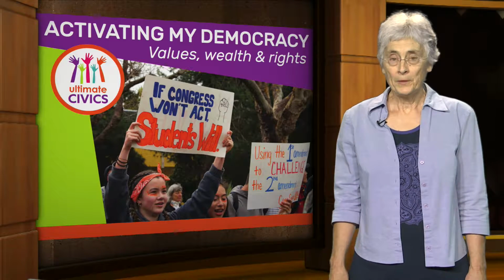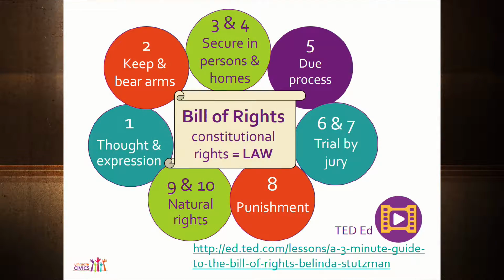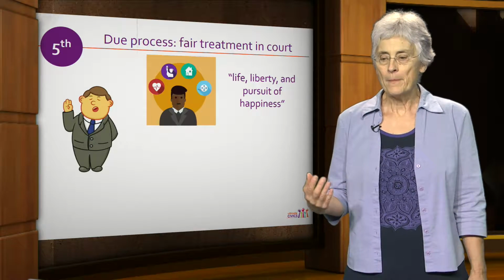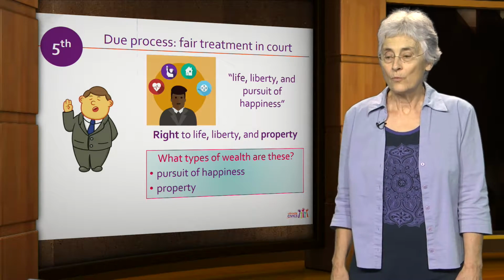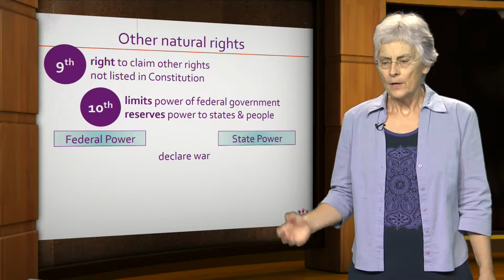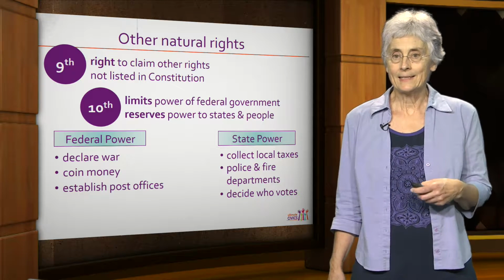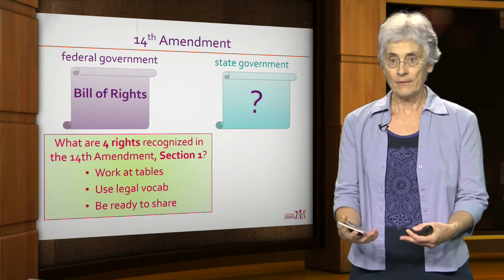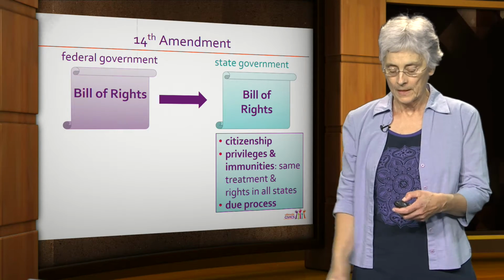Activating My Democracy Civics Lesson 2 - Session 2: Understanding Values, Wealth, and Rights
Achieving a sustainable future depends upon having an authentic democracy. Ultimate Civics provides foundational civics instruction to understand the difference between democracy in principle and practice and to operate and maintain an authentic democracy. This understanding is critical to achieving a healthy, just, equitable, and sustainable future.

These instructional videos are part of an Activating My Democracy civics curriculum for middle and high school students. The videos also serve as a fresher for all ages in understanding the underlying power dynamic that drives our democracy and society throughout our 230-year democracy journey. The Ultimate Civics videos and curriculum highlight effective methods of active civic engagement at the intersection of race, gender, class, the environment, and power.

ABOUT THE ACTIVATING MY DEMOCRACY CURRICULUM
Explores how to:  (1) Move ideas into action;  (2) Understand values, wealth, and rights;
(3) Understand rights, privileges, and the balance of power;  (4) Trace the historic roots of the democracy crisis in current events;  (5) Amend the U.S. Constitution to protect human rights; and  (6) Exercise our rights to defend what we love.

Ultimate Civics – Activating My Democracy
Lesson 2: Understanding Values, Wealth, and Rights

OVERVIEW OF LESSON 2
Understanding Values, Wealth, and Rights
Lesson 2 introduces a basic tool of civic engagement: The concept that human rights, and the government created to secure human rights, is based on what people value and love. This lesson is critical to sustaining effective action on any issue. This lesson includes two video sessions.

Session 1: Explores how to identify and articulate core values, and then how to organize and understand core values as types of shared wealth. Explores civic values as guiding principles in the Declaration of Independence and as goals in the Constitution’s Preamble.

Session 2: Introduces the Bill of Rights and 14th Amendment and examines how – and whose – civic values were written into law, the rules that govern our society. Examines how a youth leader is using fundamental human rights to defend wealth critical to her culture and survival.

To get the FREE PowerPoint slides and teaching materials for these videos, download Ultimate Civics’ Activating My Democracy curriculum for Lesson 2.